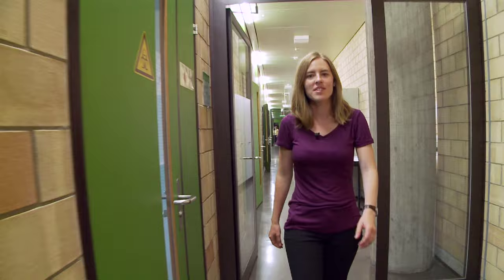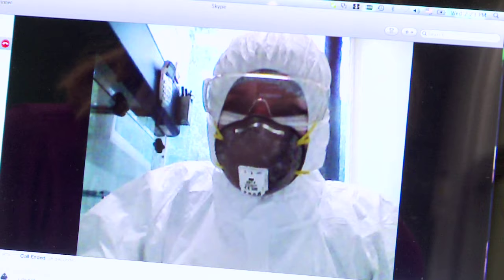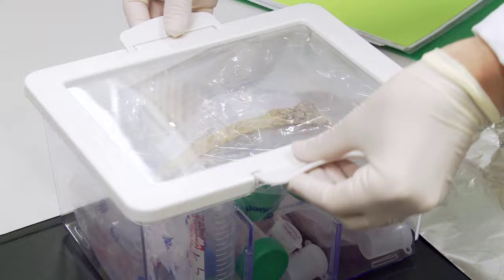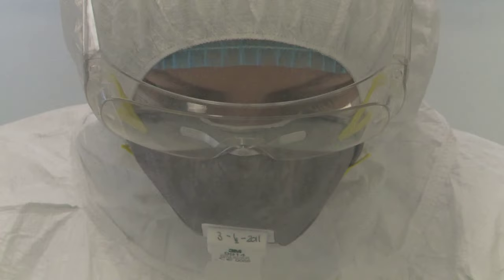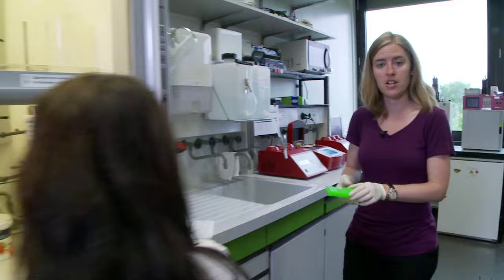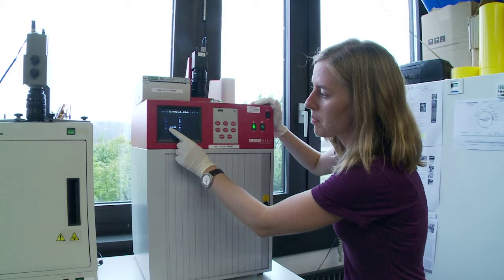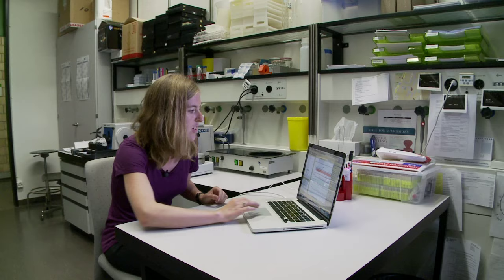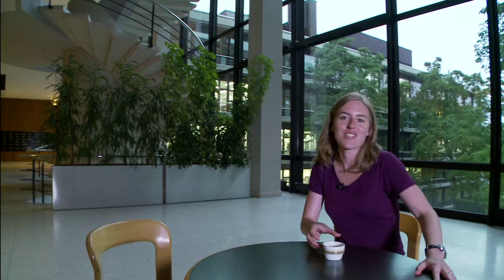aDNA - Explanations and Demonstrations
This is a movie from the mummy exhibition 'Mummy, Man, Medicine, Magic' from 2011 at the University of Zürich featuring Christina Warinner (member of the molecular research at the Centre of Evolutionary Medicine, UZH). Christina explains the use and challenges of ancient DNA analysis in mummy research.